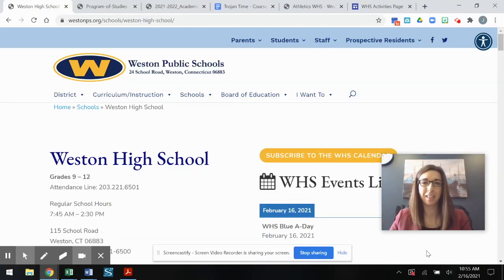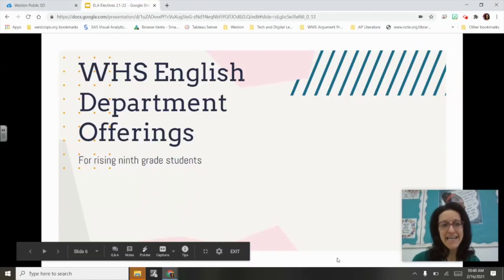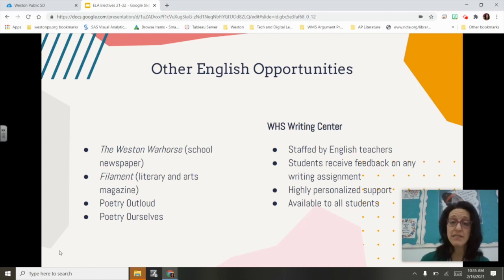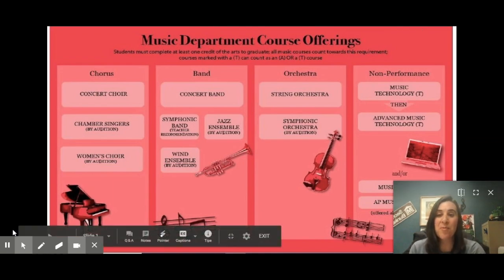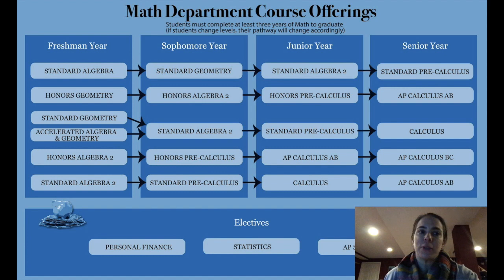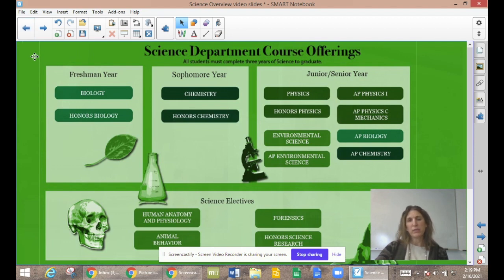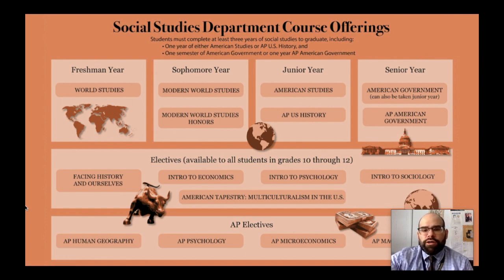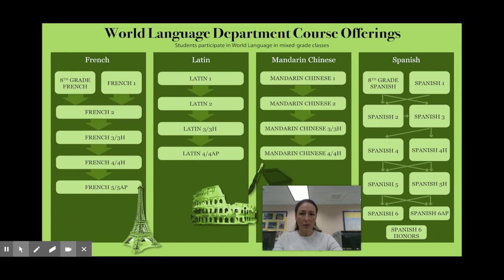Course Selection 2021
Weston High School Departments, course offerings, and academic pathways for 2021-22